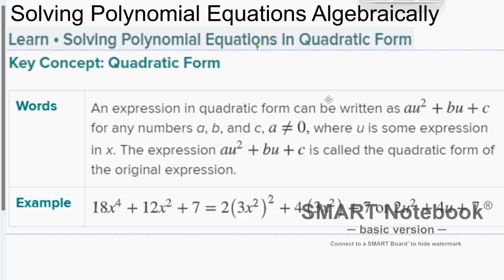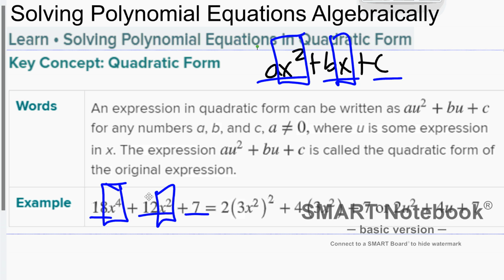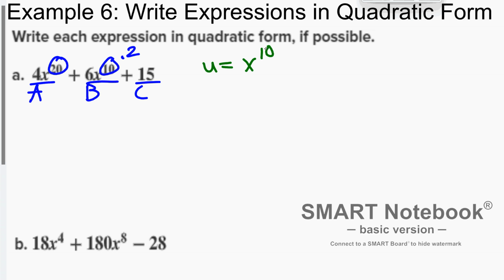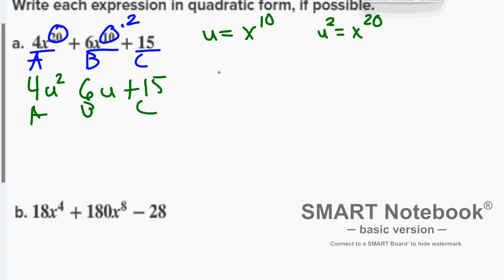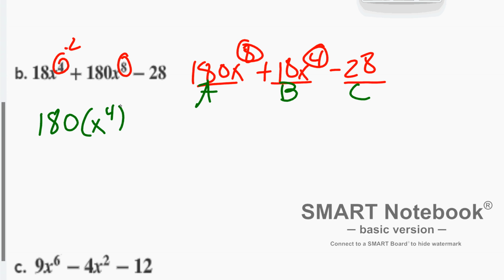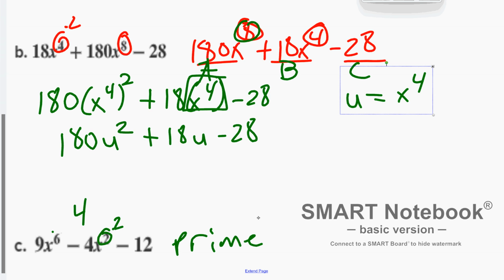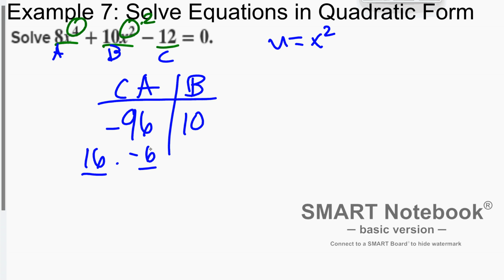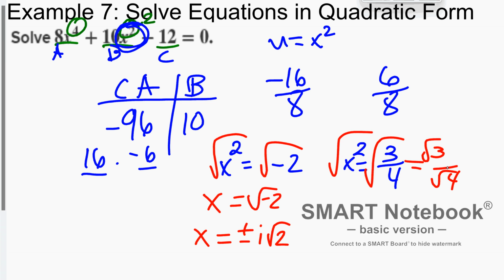Int III Ch. 3.2 Ex. 6 and Ex. 7 Solving Polynomial Equations Algebraically